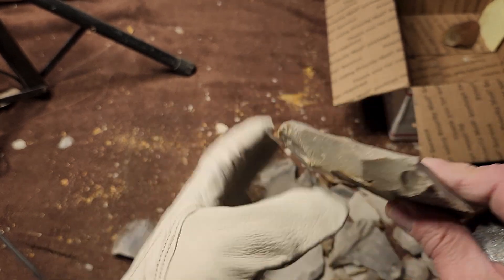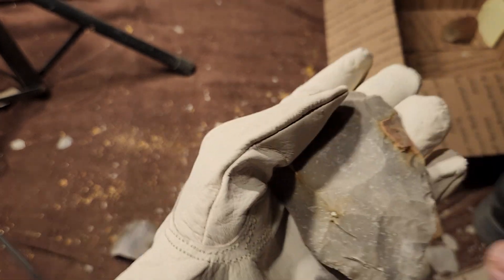1473 - Heat Treated Full Nodule Flintknapping